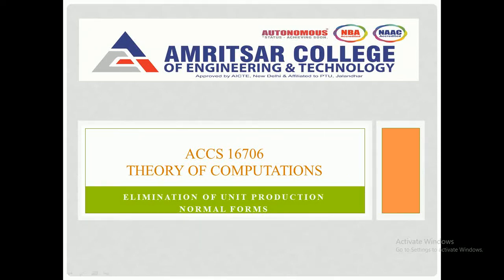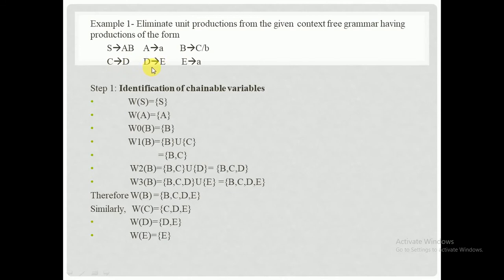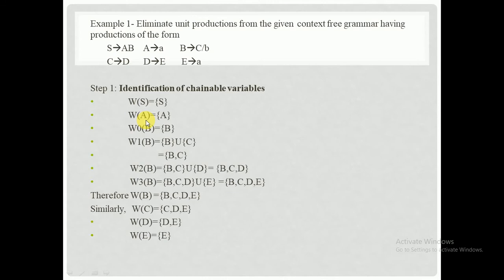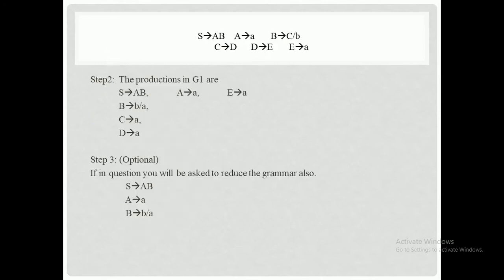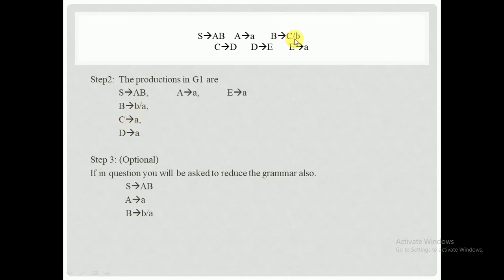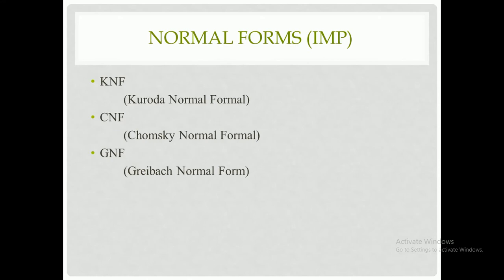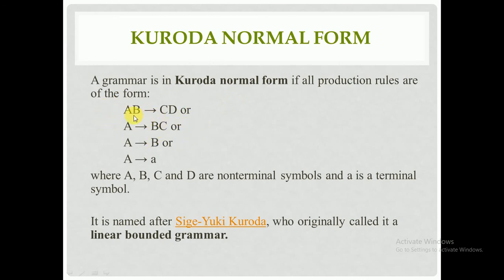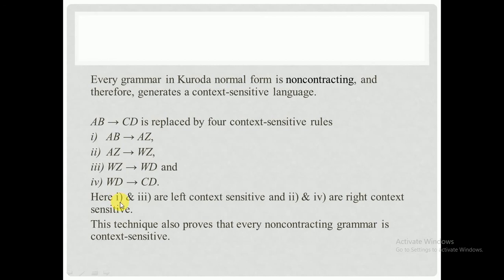TOC: Unit production & KNF